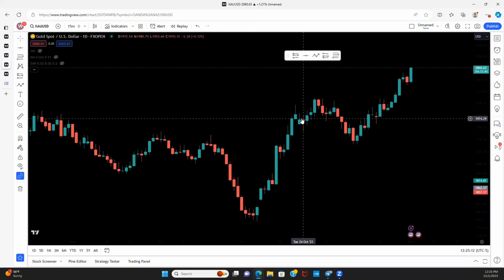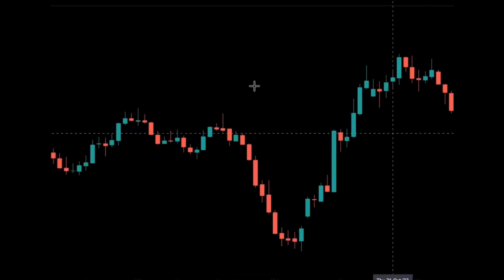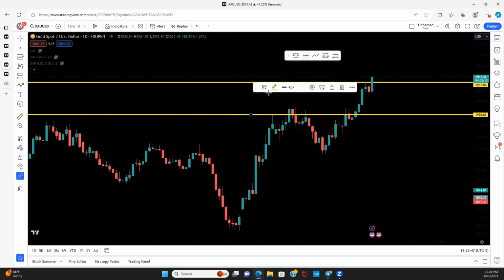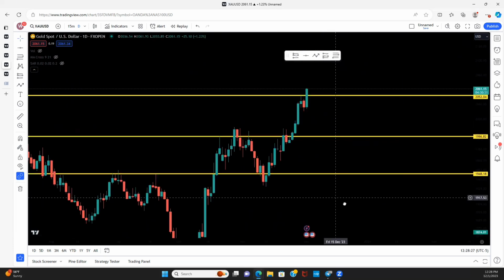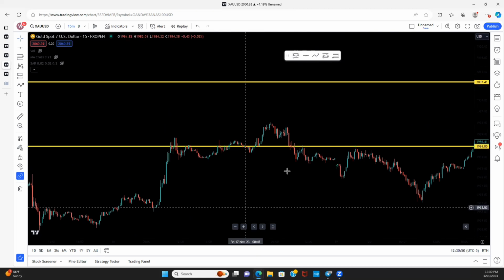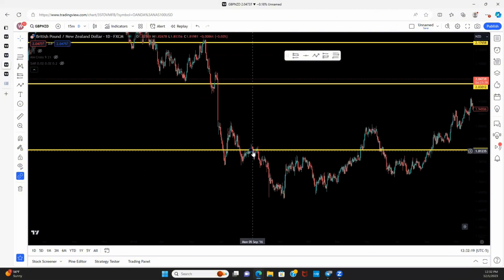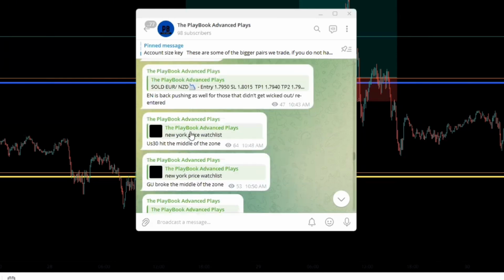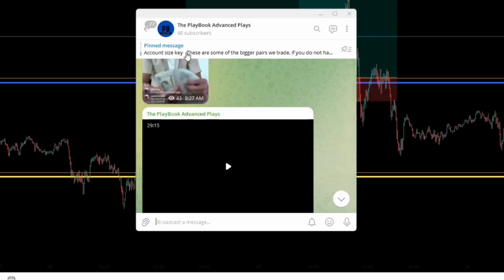Use This Candlestick To Find Support & Resistance Levels EASILY | Day Trading | Forex